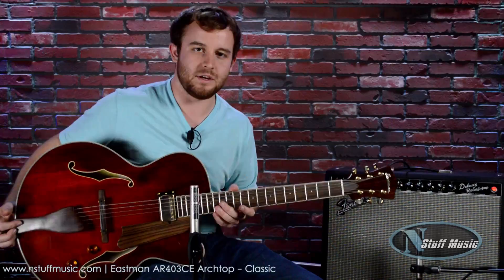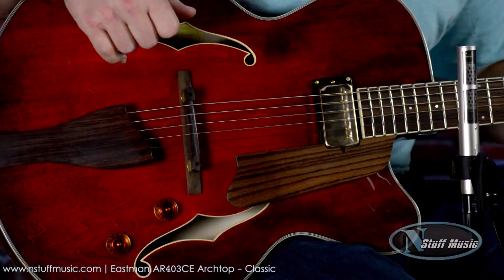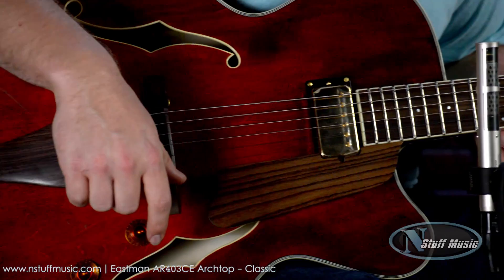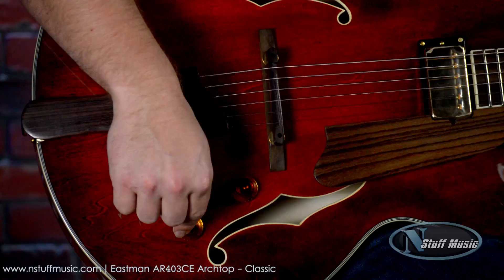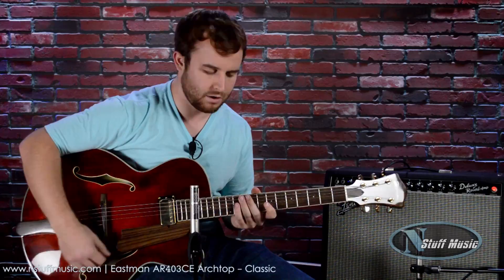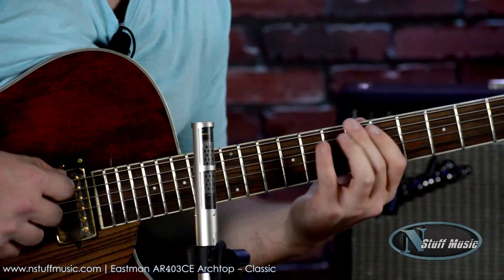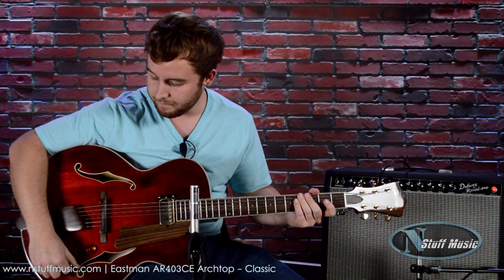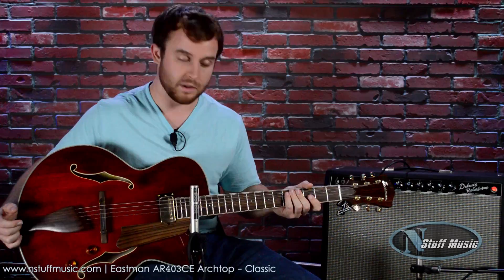Eastman AR403CE Archtop - Classic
468 Freeport Road
Pittsburgh PA 15238

Laminated maple top, back and sides. Rosewood bridge, tailpiece, pickguard and fretboard with vintage tone with superior midrange and volume. Classic Venetian cutaway, mounted humbucking pickup design.